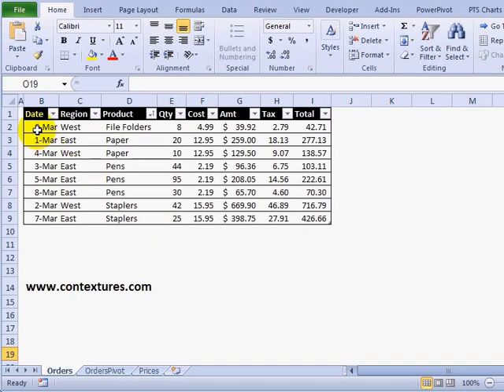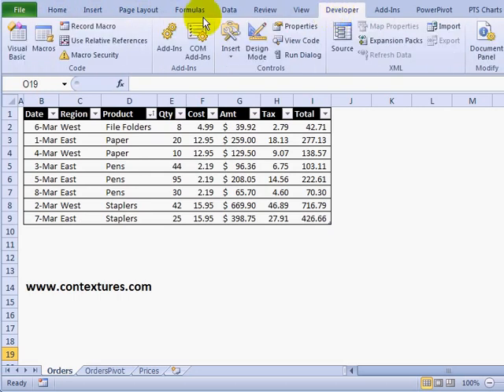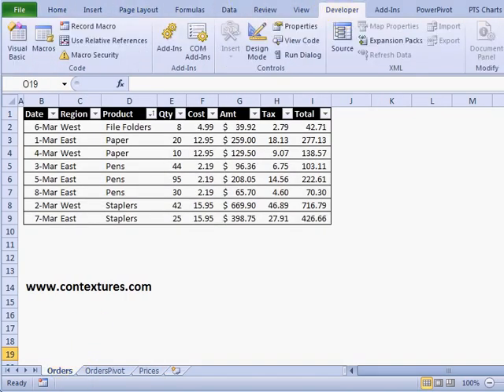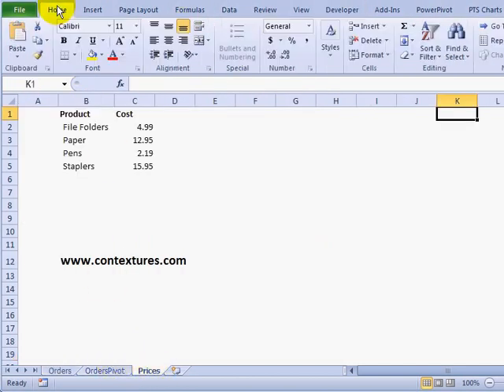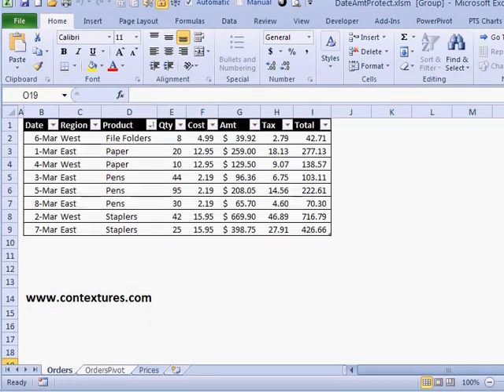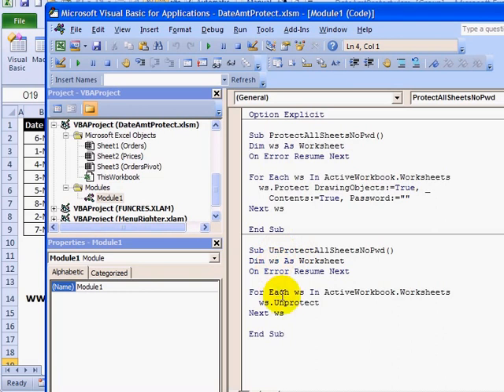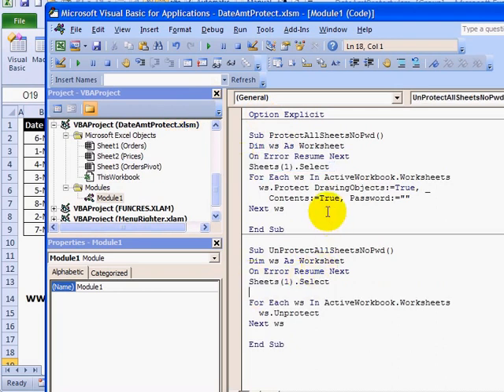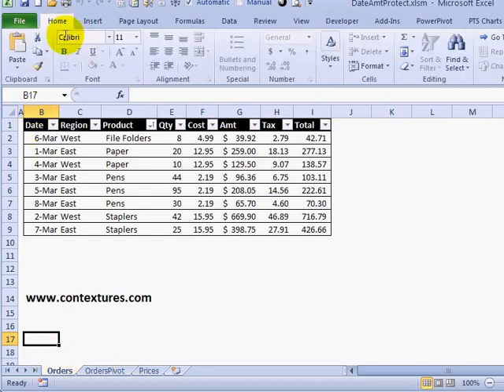Protect Sheets Macro Fails on Excel Sheets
To quickly and easily protect all the sheets in an Excel file, you can use a simple macro, like the one shown in my blog post, at the link above.

However, even a simple macro can run into problems, in some situations. In this video, the Unprotect macro works well the first time, but doesn't unprotect the sheets when we try the macro again. When running the macro, an Error 1004 message appeared.

The problem was caused by grouped sheets, which can't be unprotected. A line of code is added to the macro, and the problem is solved.